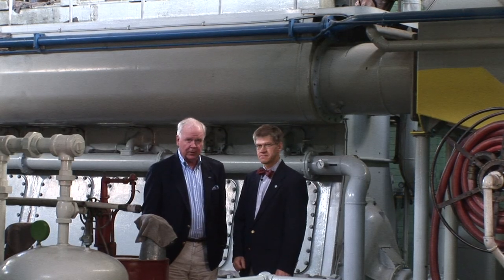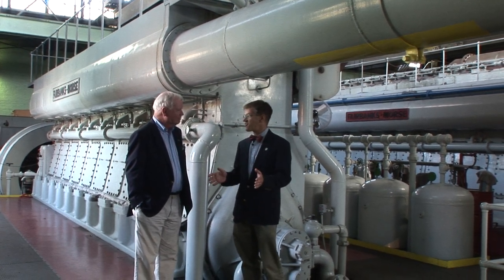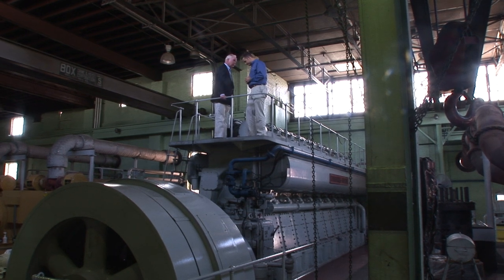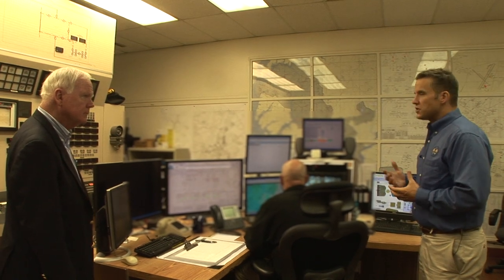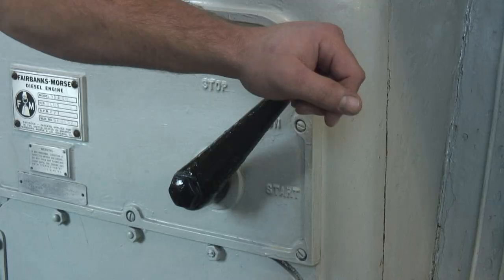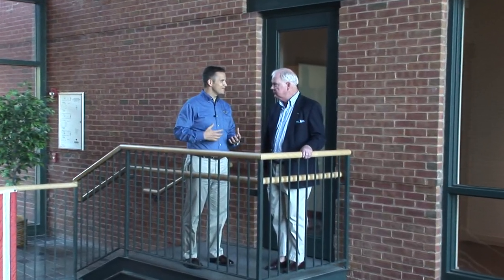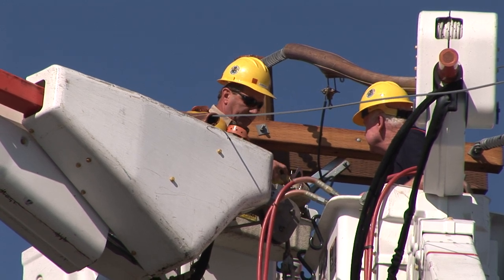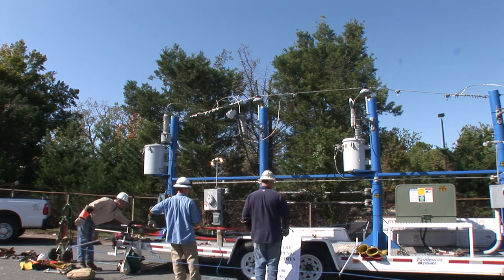History of Easton Utilities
The town of Easton, Maryland, population just over 16,000, is one of the very few municipalities that owns it's own electric, sewer, gas, water and internet. It was founded just about a century ago. We visited the utility, explored the new and old equipment, went up the poles and down the holes!